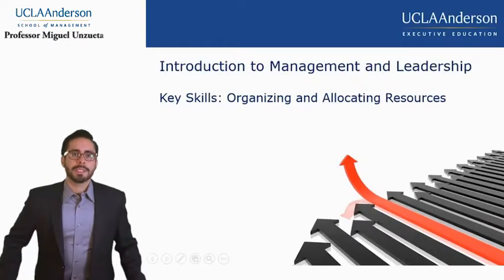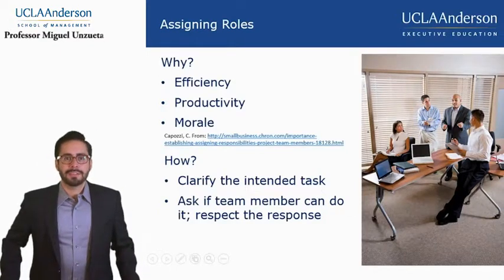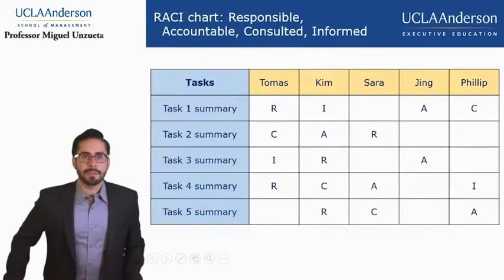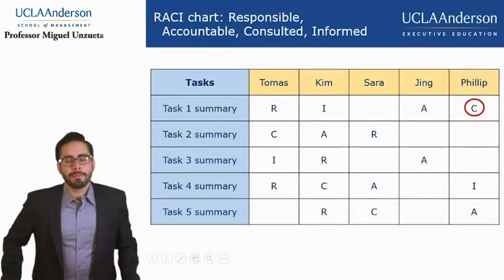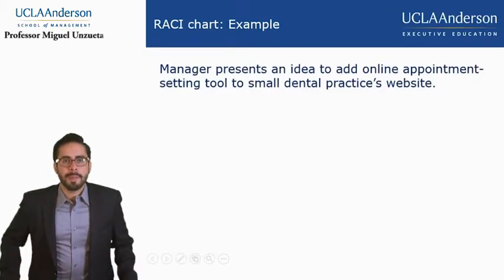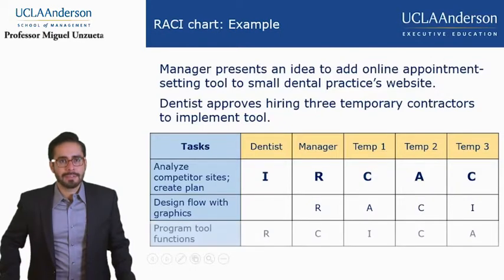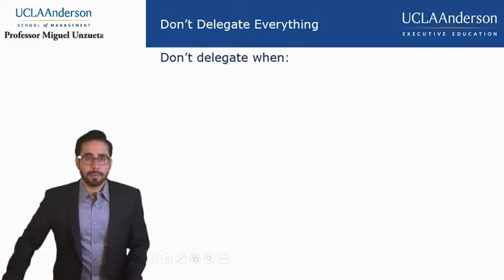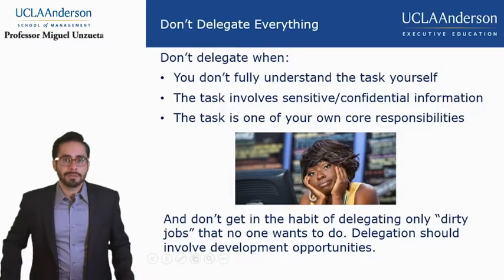ENTREPRENEURSHIP Certificate 1 Course 3 Module 3 Video 3: Organizing and Allocating Resources